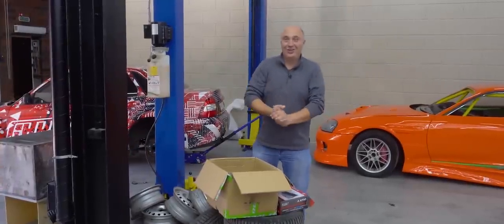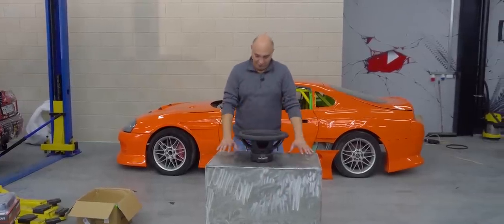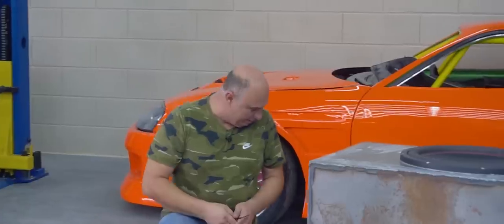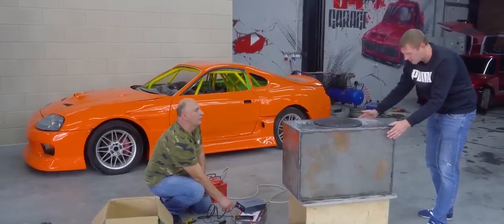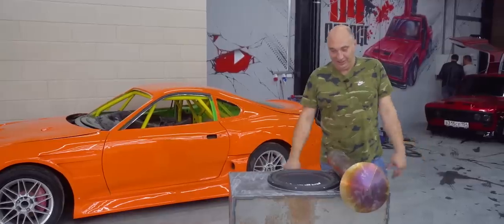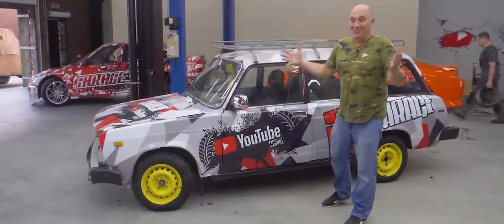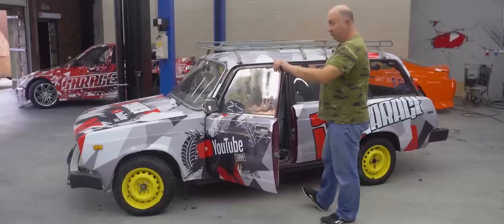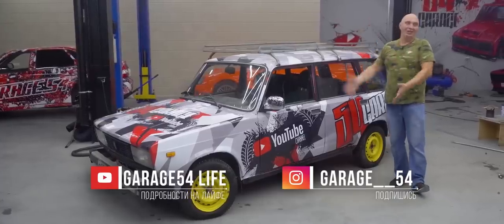Will a subwoofer play well in metal casing?